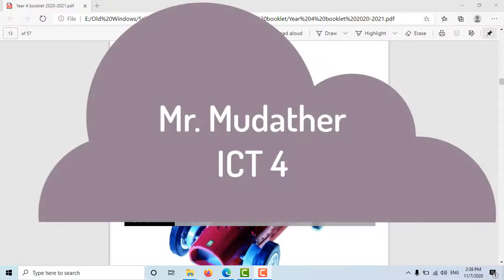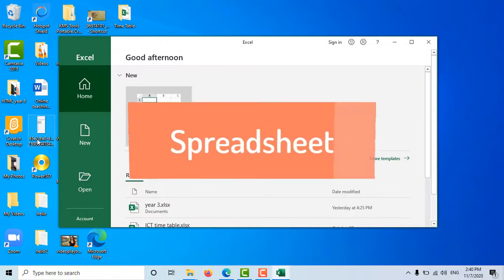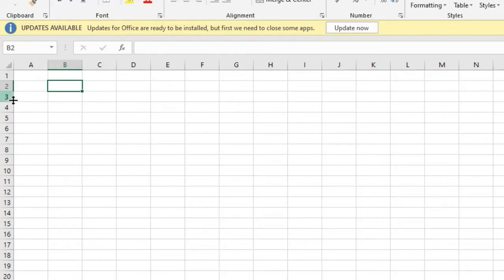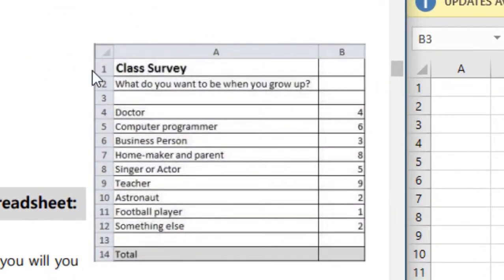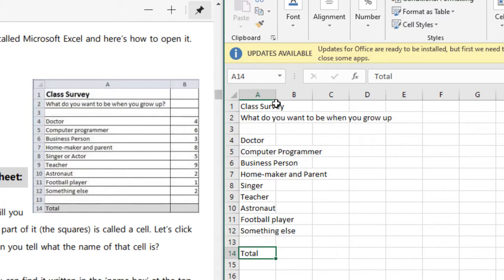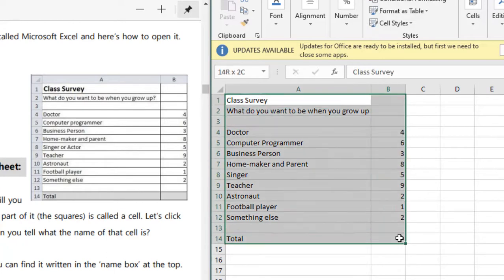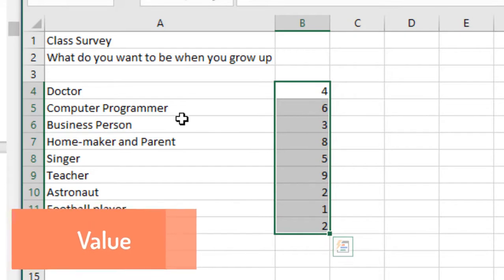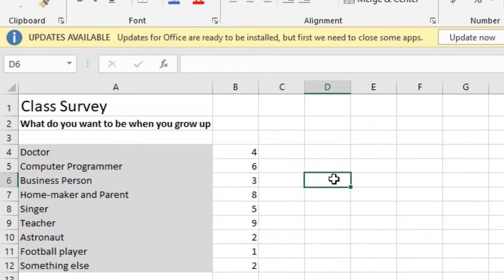Year 4 lesson 9 Unit 3 Spreadsheets